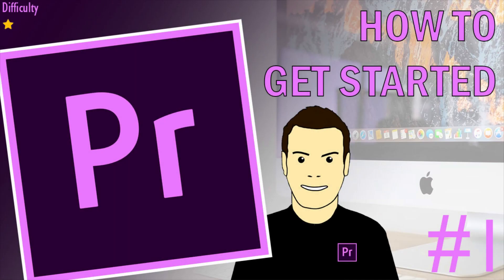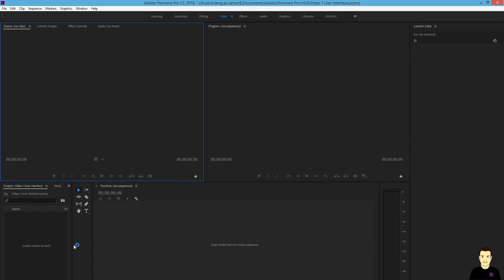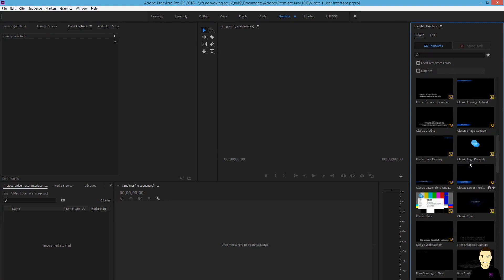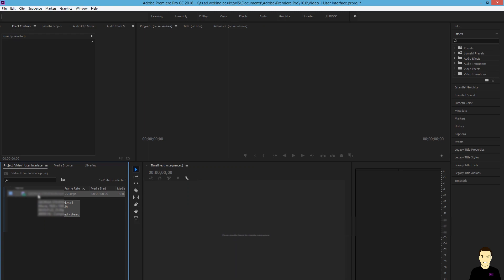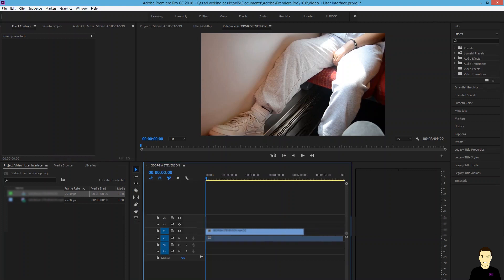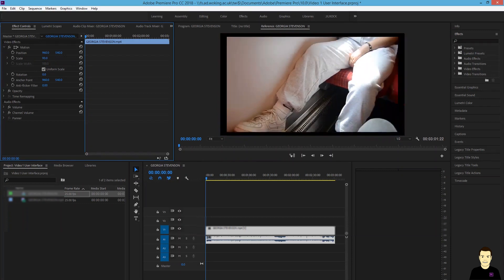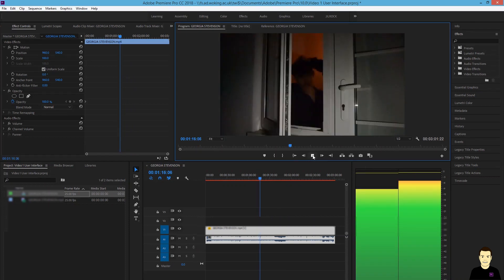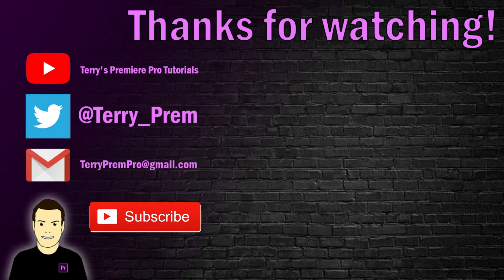GETTING STARTED WITH ADOBE PREMIERE PRO!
In this first episode, learn about the user interface and how to tailor it to meet your video editing needs!